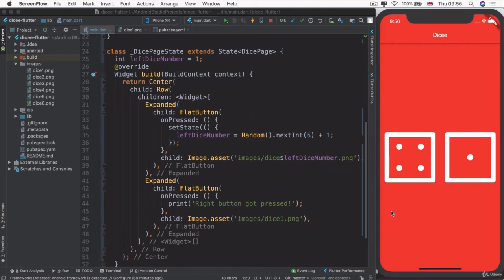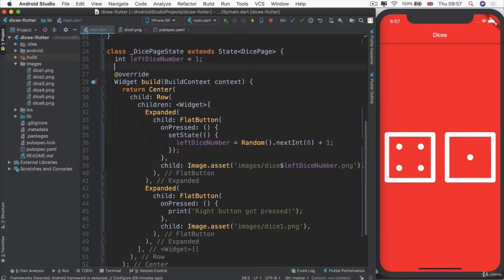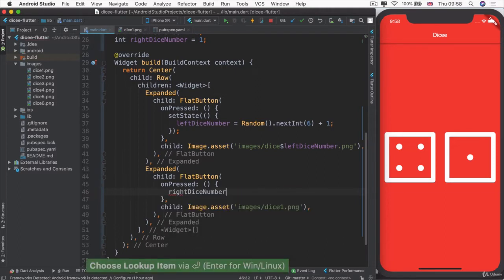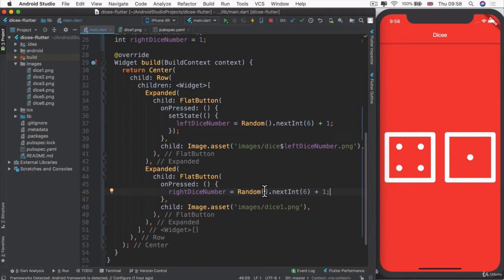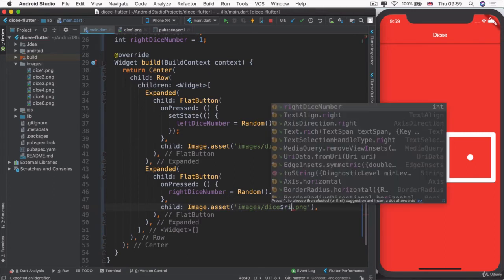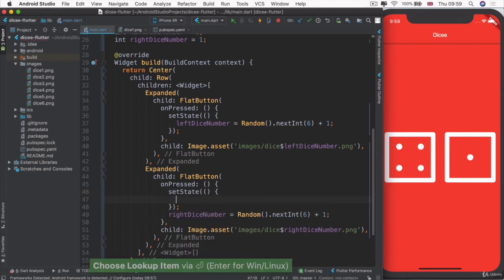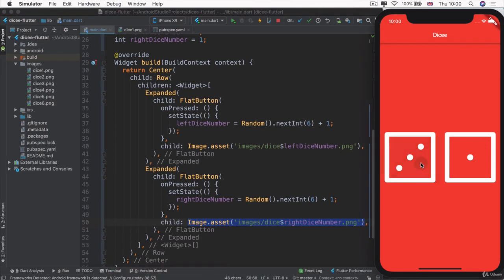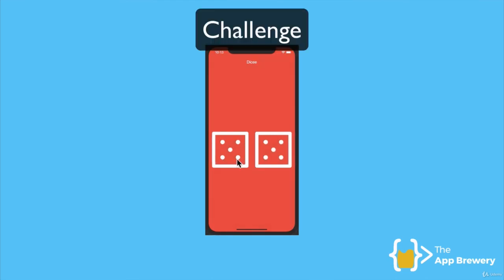Flutter Dicee 11.Challenge 1 Solution